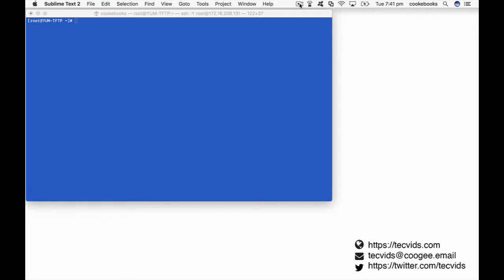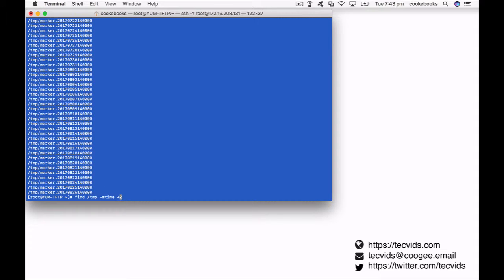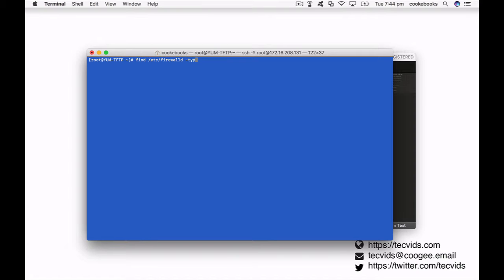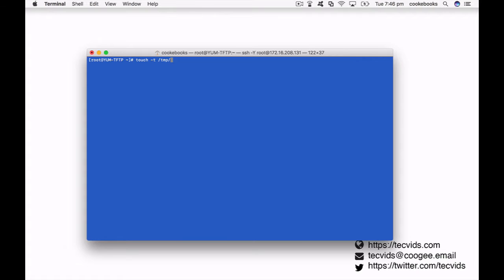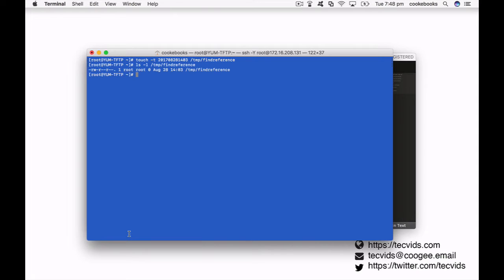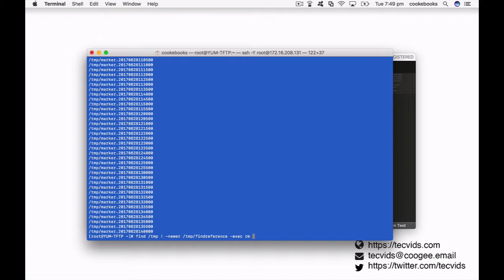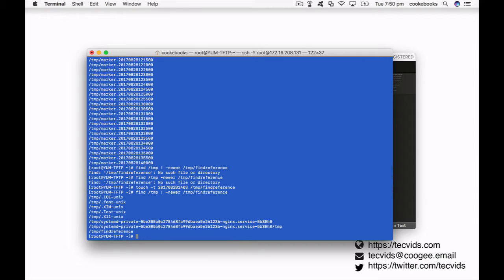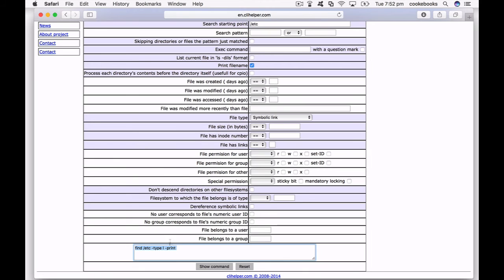Quick tour of the bash find command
For any UNIX user that needs to find a file based on name, type, size or timestamp and execute a command, like delete, against the list of files returned.  This is a great way to do housekeeping or quickly find large files that are filling up your storage.